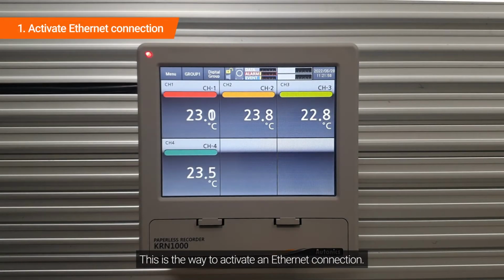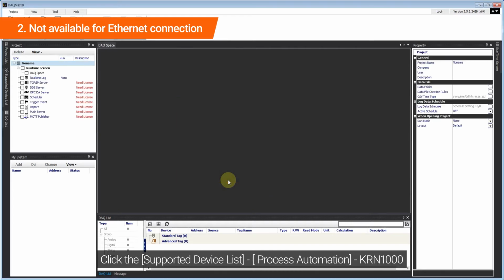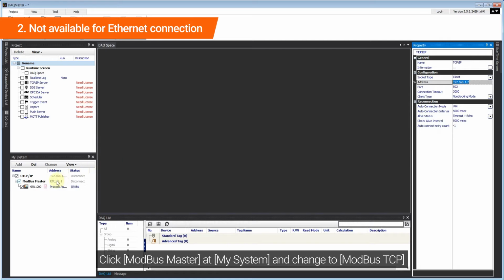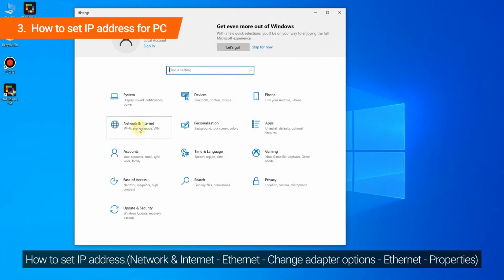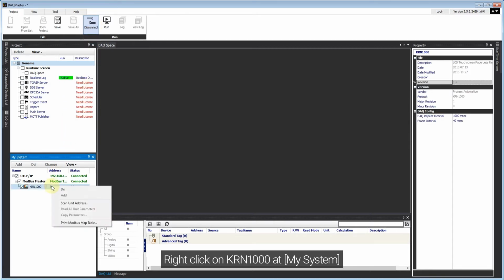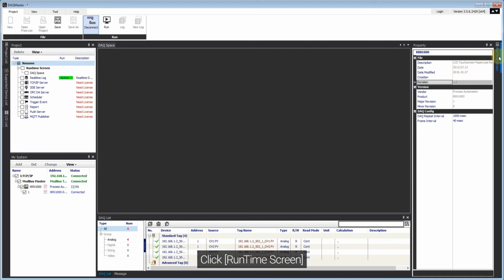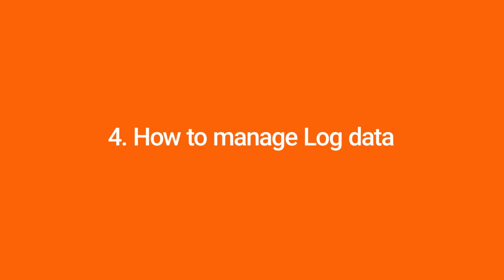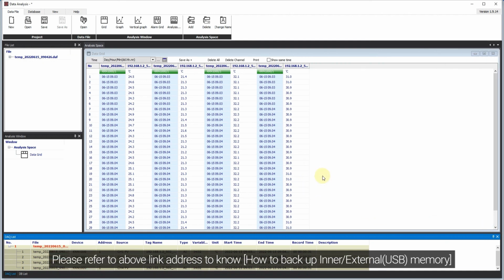Autonics Tutorial : How to check troubleshoot Ethernet